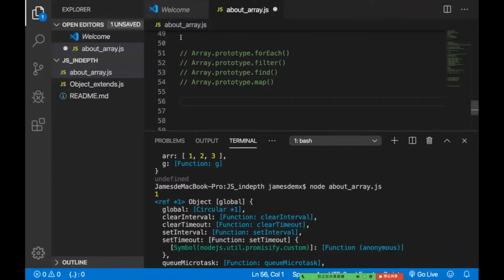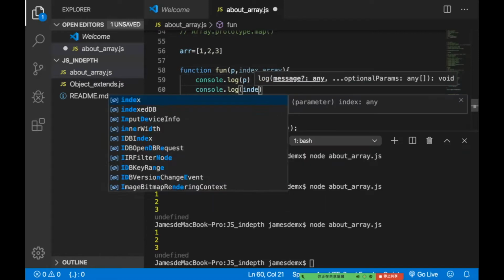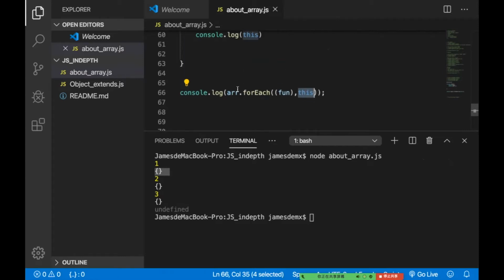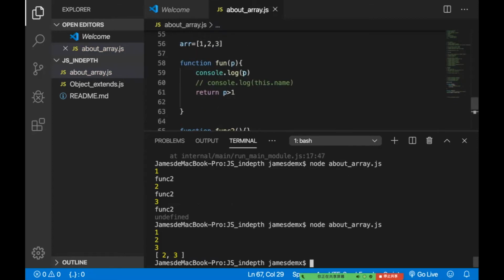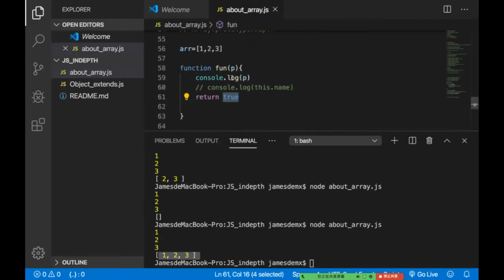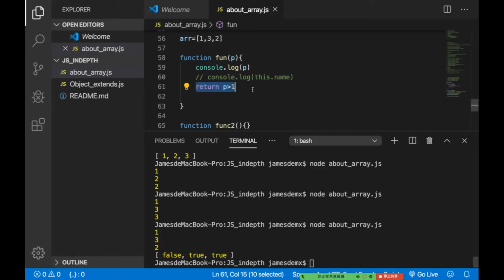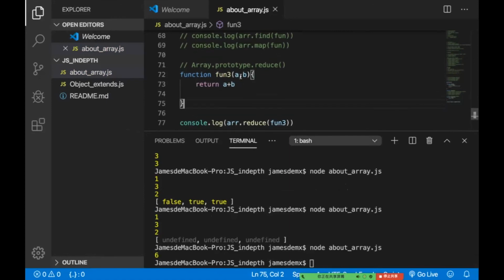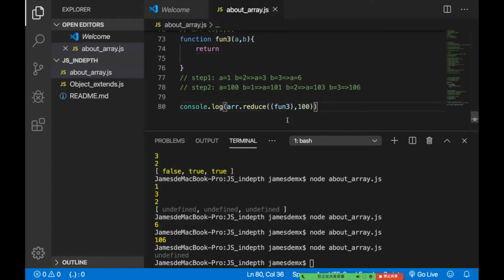[CwJ] Methods in Array.prototype with callback as Parameter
Hello, today we will discuss very important methods in Array.protoype that contains callback function as parameter:
Some Notes :
Array.prototype.forEach(): always return undefined
Array.prototype.filter()：create new array based on the return  "Boolean" value of callback
Array.prototype.find()：stop the iteration as long as find the first true
Array.prototype.map() : create new array based on the value

also be mindful of the "this", as parameter of all the methods